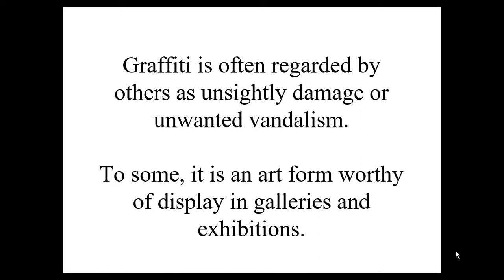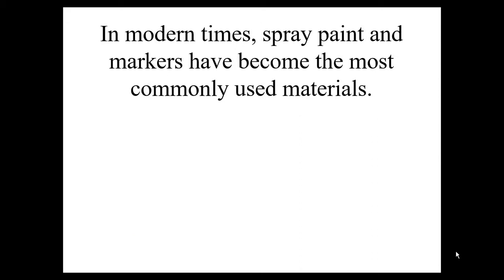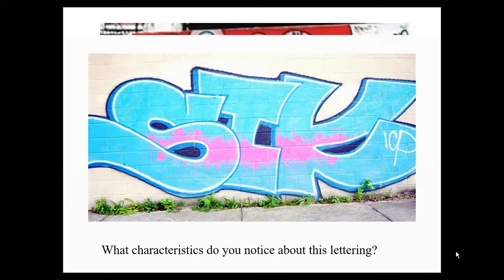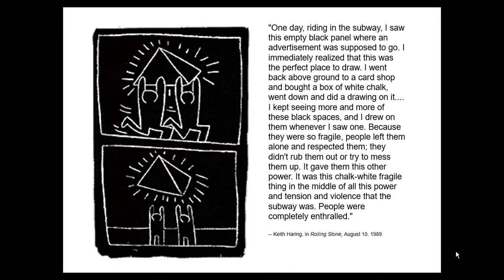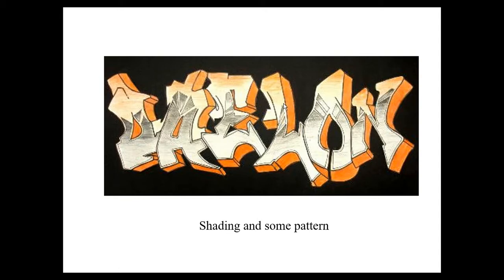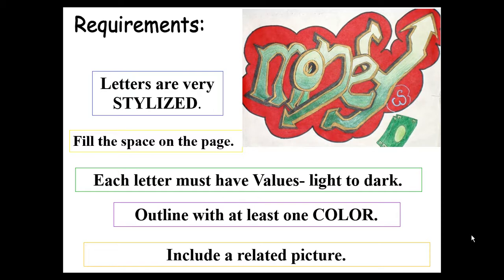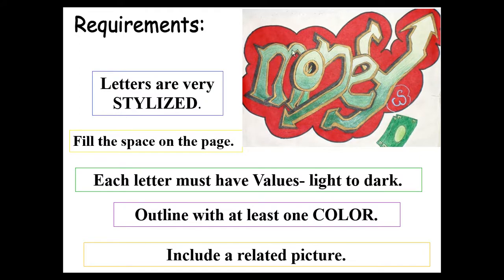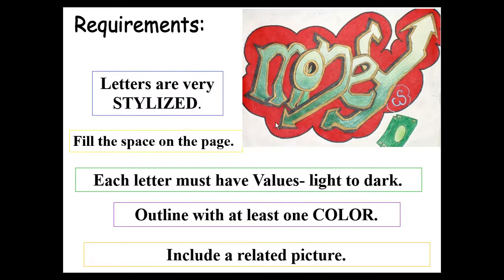Graffiti Art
Info about Graffiti Art for virtual learning.